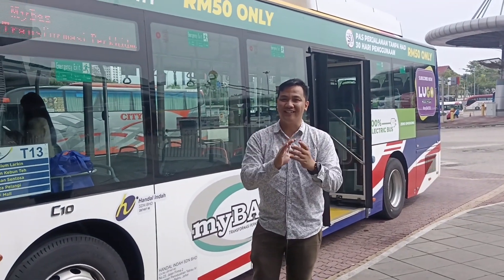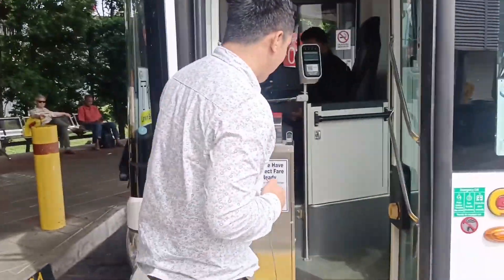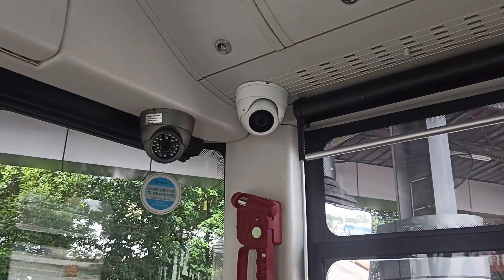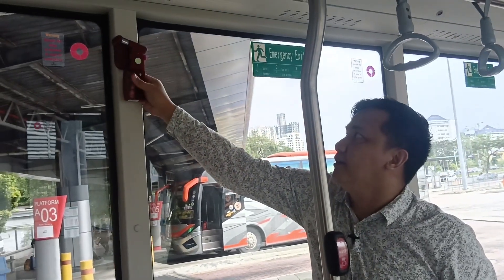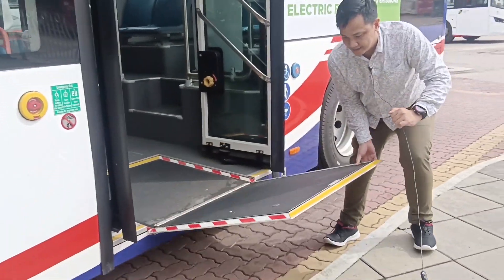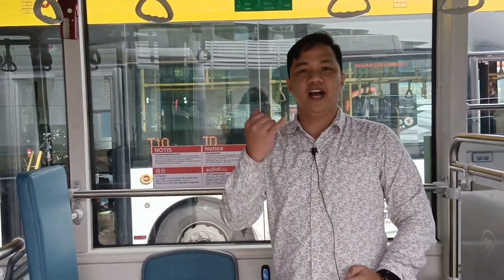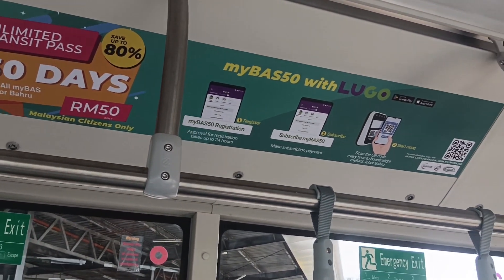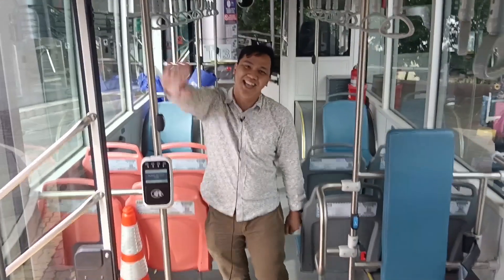First Electric Bus in Johor | myBAS T13 | Larkin Sentral and JB Sentral Bus Terminal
Join me as we uncover the operation of the First Electric Vehicle in Johor Bahru.

The MOT has also launched the first Electric Vehicle (EV) buses to be used as public transportation in Johor. Handal Indah Sdn Bhd, the Network Operator of myBAS Johor Bahru, will operate eight units of EV buses in phases throughout the year.

The EV buses will be deployed on myBAS Johor Bahru F100 and T13 routes, effective April 1, 2023.

This initiative is part of the Stage Bus Service Transformation (SBST) program, which aims to provide reliable connectivity and integrated bus services in Johor, especially to the 5 corridors in Johor where myBAS such as Pontina, Gelang Patah, Pasir Gudang, Masai, and Kota Tinggi.

The launching was held at the Larkin Sentral Bus terminal on March 28, 2023.